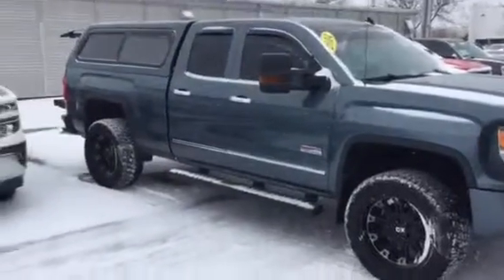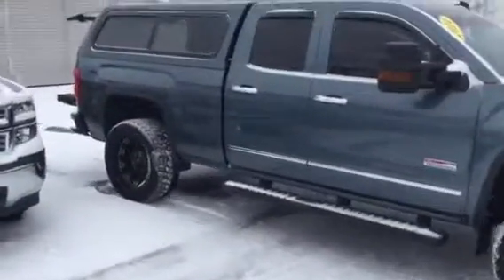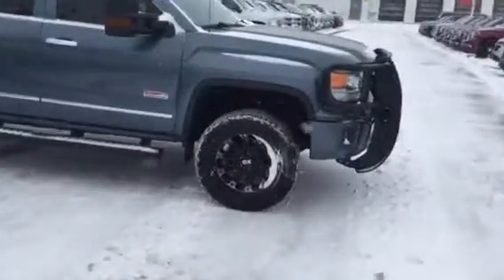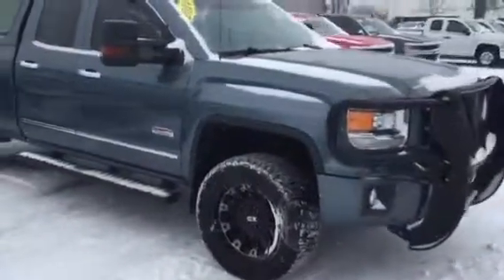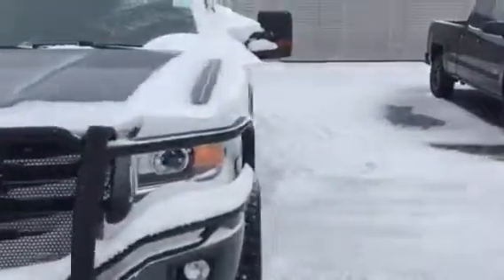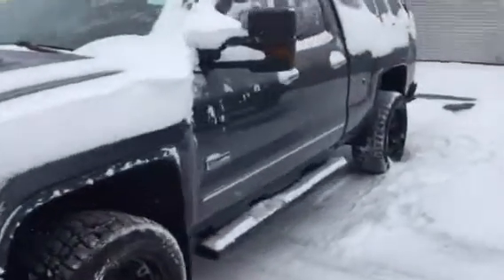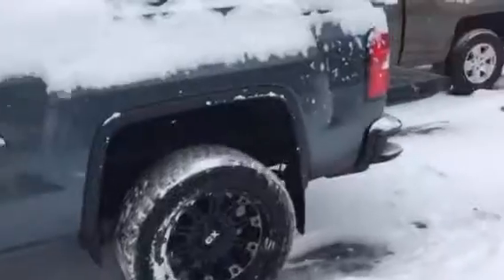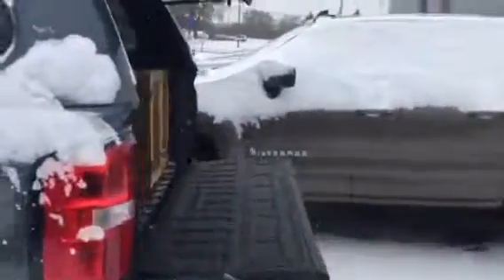2014 GMC Sierra for Aaron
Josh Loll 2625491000